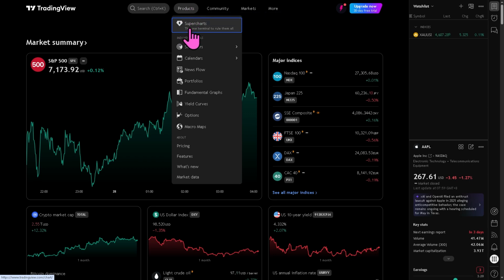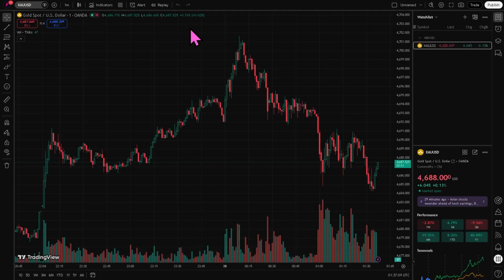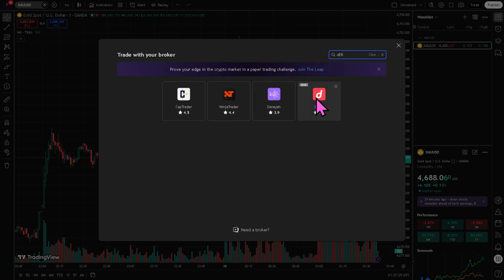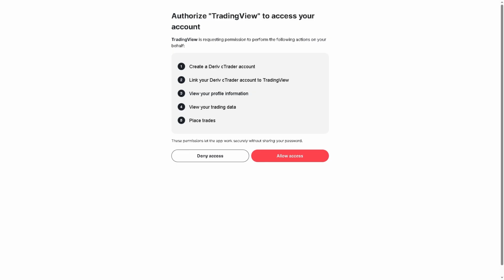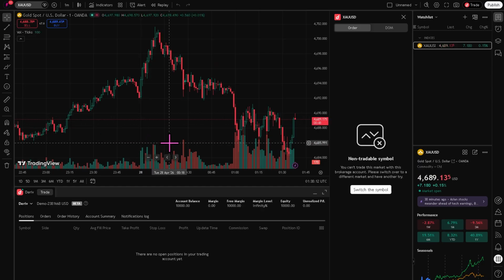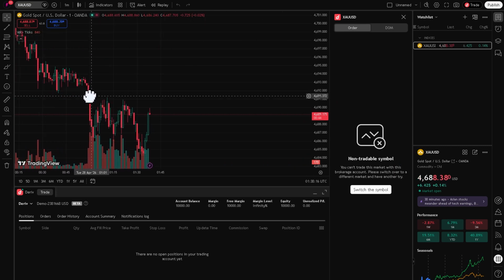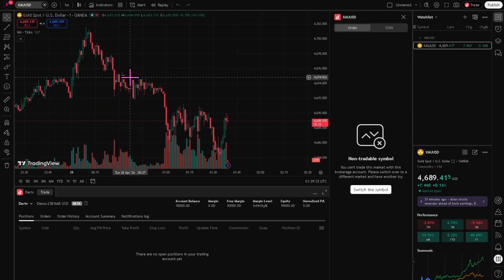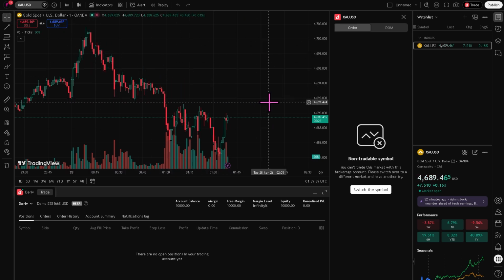How to CONNECT DERIV to TRADINGVIEW (Step by Step) 2026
Learn how to integrate your Deriv brokerage account with TradingView for enhanced charting capabilities and improved trading strategies. Please consider liking the video and letting us know if you have any comments, ideas or questions, we really appreciate any feedback! We have plenty of other tutorials on our channel so come and see if we can help you with anything else :)